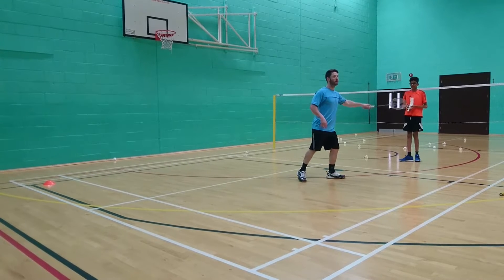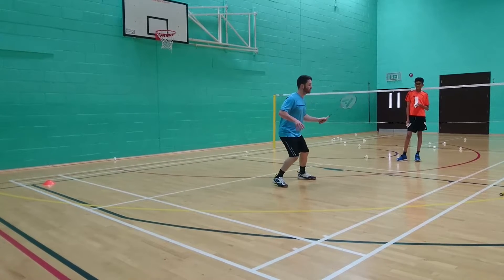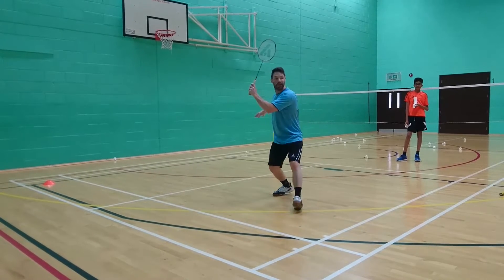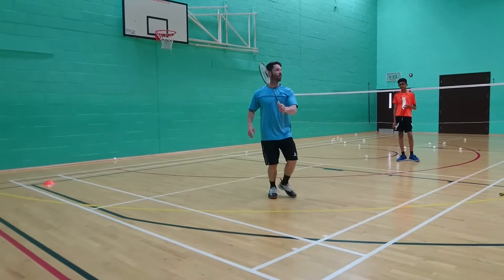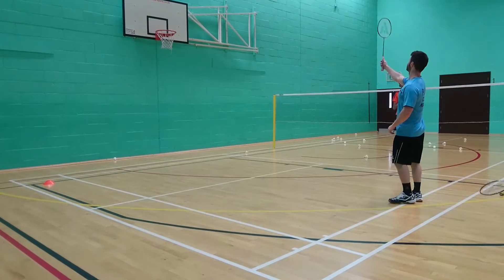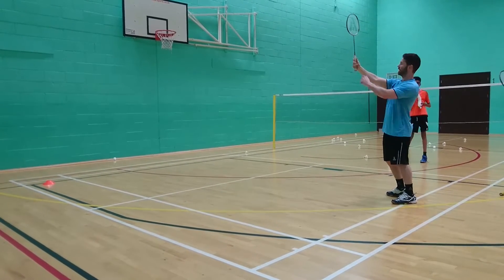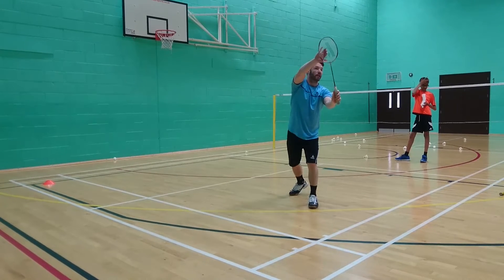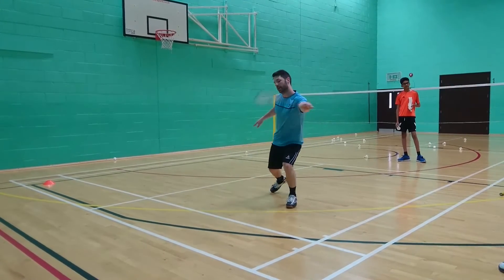How to do a backhand clear & Movement (TUTORIAL)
In this video I am demonstrating arm rotation & footwork to my academy group.